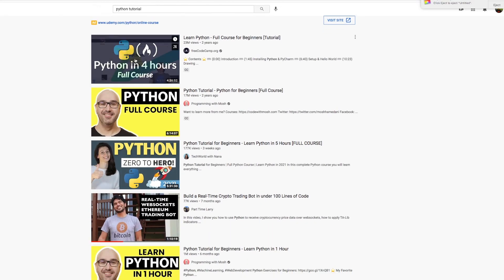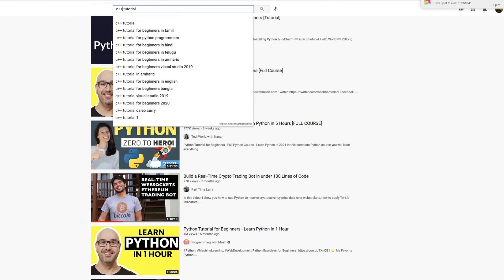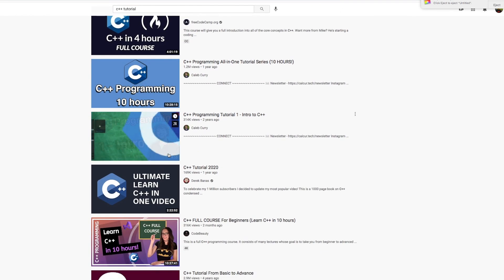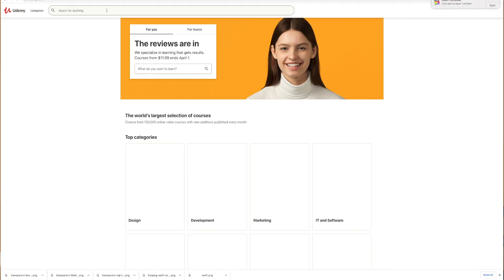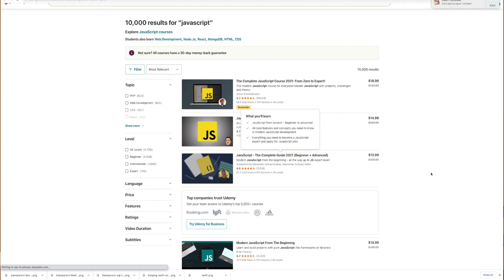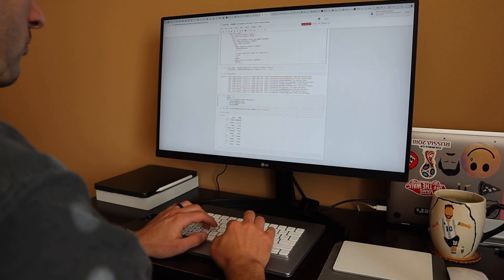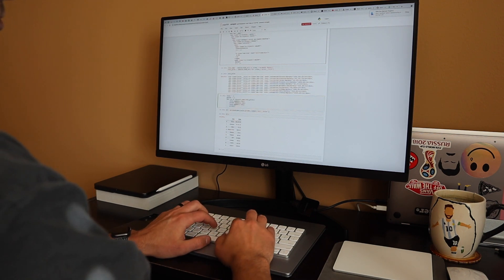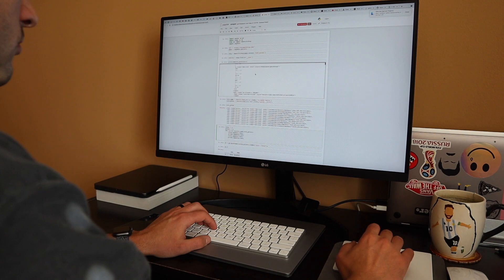How to Get Started With Coding in 2021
Coding is hard. Getting started can be just as hard. In this video you'll learn 3 steps to get started and stick with it. Resources and knowing where to go are important so with this video you'll learn some of my favorites.

- Python Crash Course
- Data Visualisation: A Handbook for Data Driven Design
- Hands-On Machine Learning with Scikit-Learn

Get $10 of free Bitcoin when you buy or sell your first $100